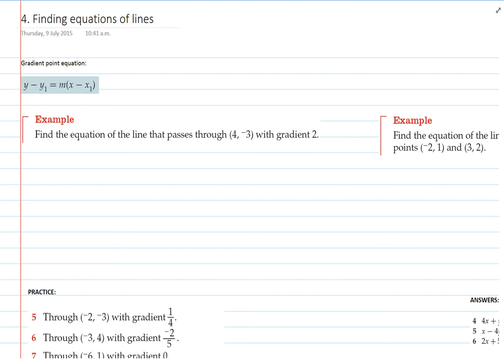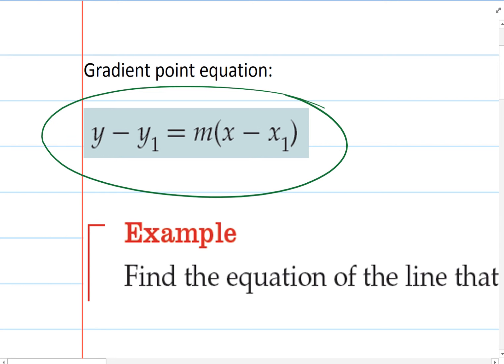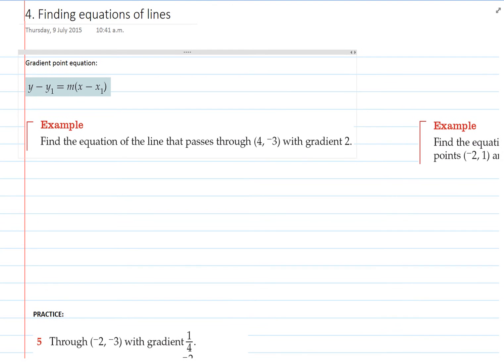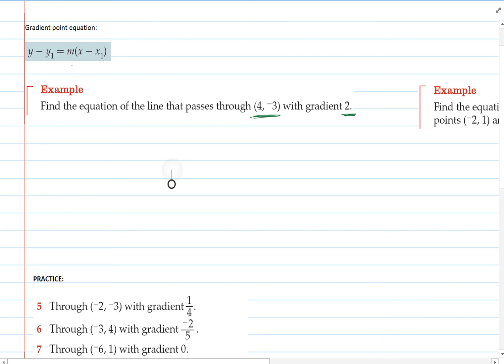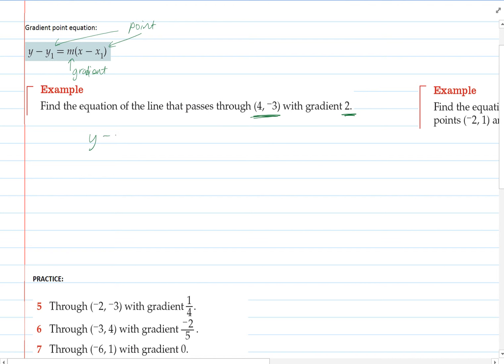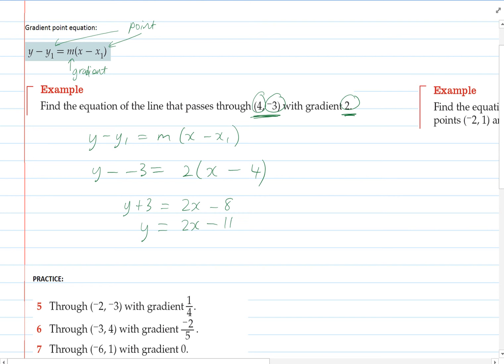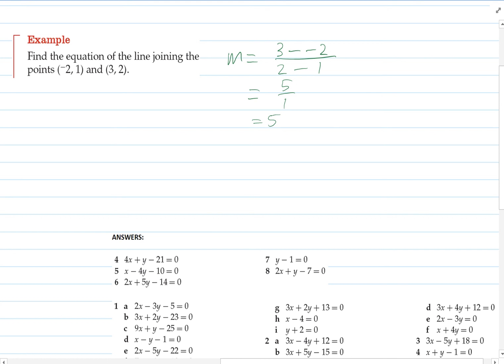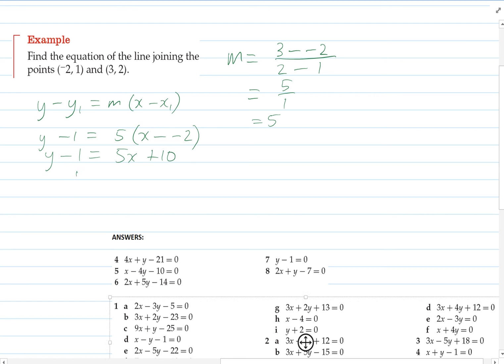finding an equation of a line